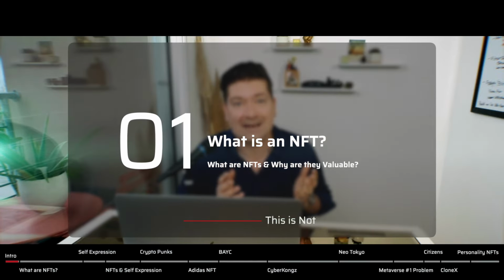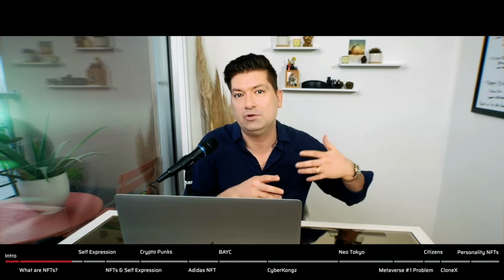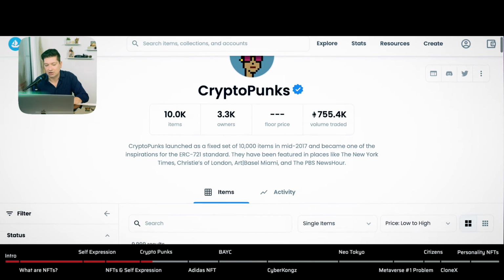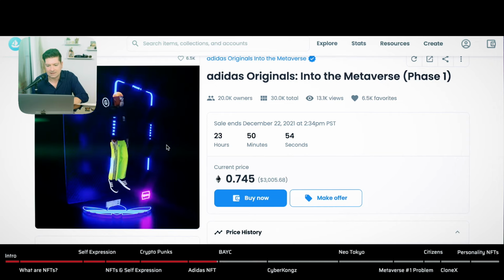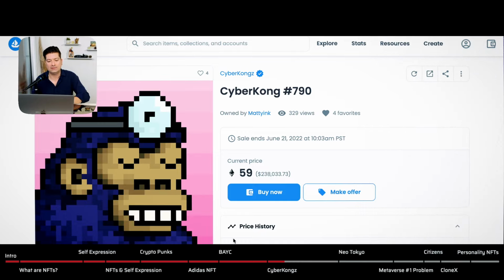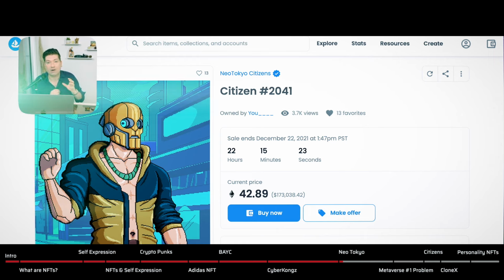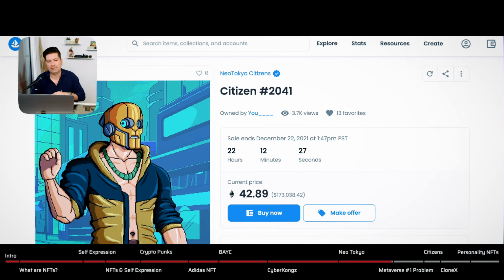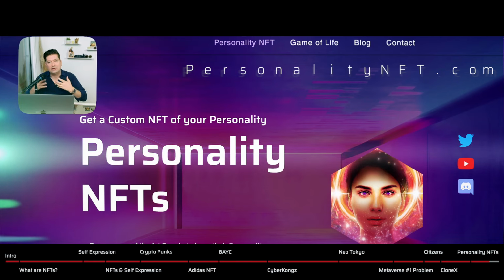What are NFTs and How Do They Work? Non Fungible Tokens Explained for Beginners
NFTs are non-fungible tokens that are digital assets that represent tangible and intangible items. NFT represent verifiable ownership of digital assets, which can be bought and sold online.

In this video we will cover:
1. What are Non Fungible Tokens and How Do NFTs Work?
2. Why are they Valuable?
3. Hidden Value of NFTs: Community & Utility
4. Examples of the Top NFT Projects: Bored App Yacht Club (BAYC), Adidas NFT, CyberKongzz, Neo Tokyo NFT, CloneXe, Personality NFT
1  aThoughts on the Metaverse and Digital Citizenship

NFTs are non-fungible tokens that are digital assets that represent tangible and intangible items. For the 1st time you can own

These can range from collectible cards, drawings, music, digital real estate, tweets, and much more.

At a very high level, most NFTs are part of the Ethereum blockchain.

NFTs are essentially designed to give you something that can’t be copied